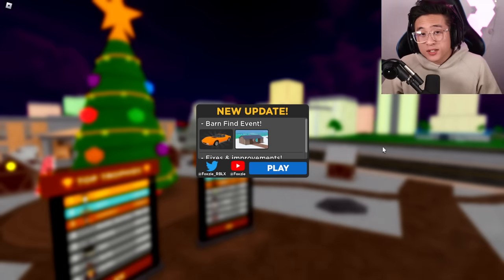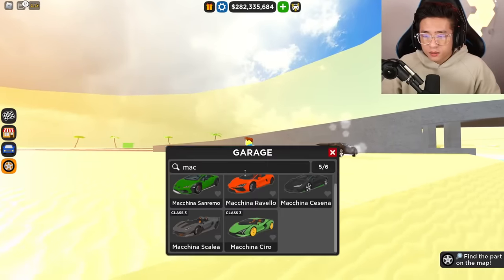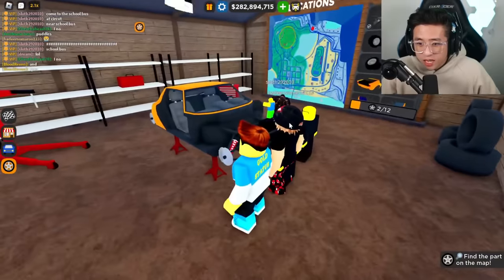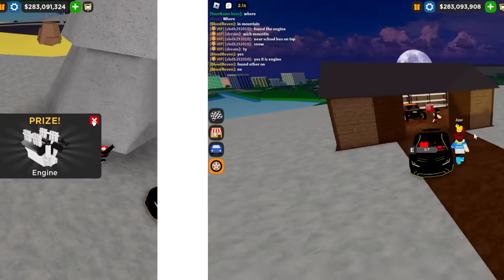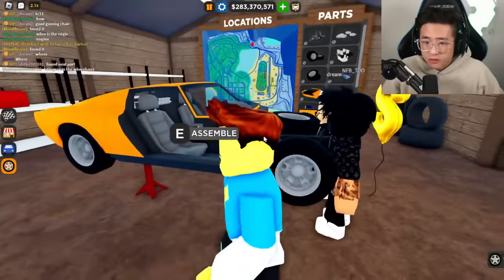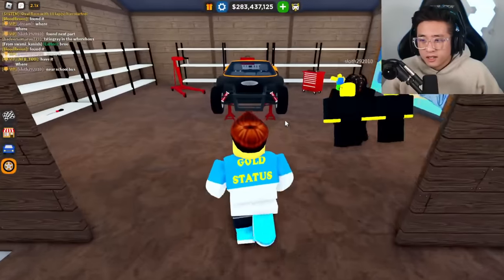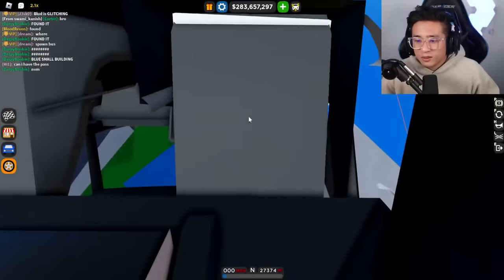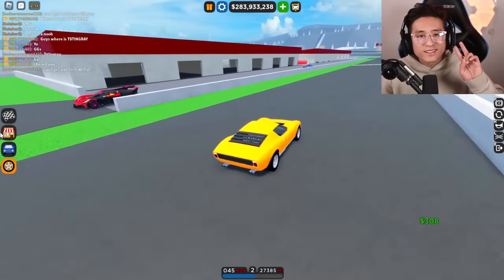ALL 12 LAMBORGHINI MIURA PARTS LOCATIONS IN ROBLOX CDT! (BARN HUNT)